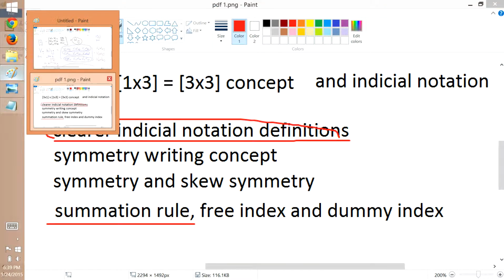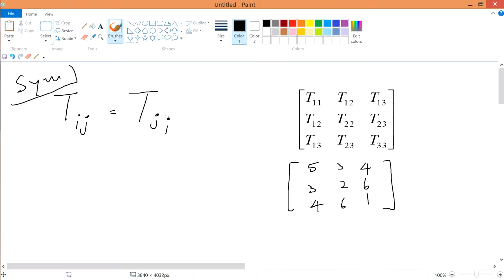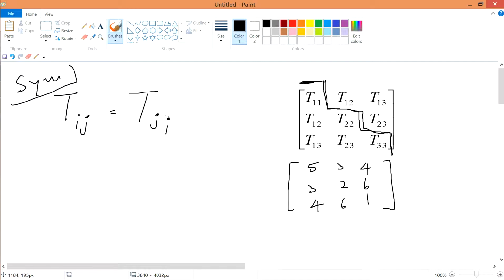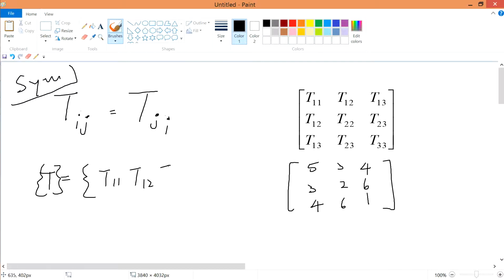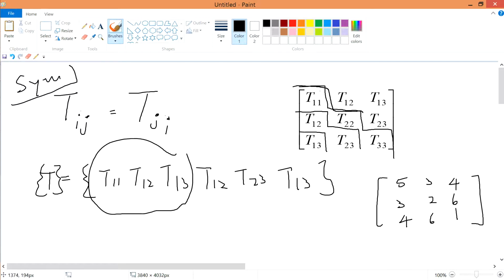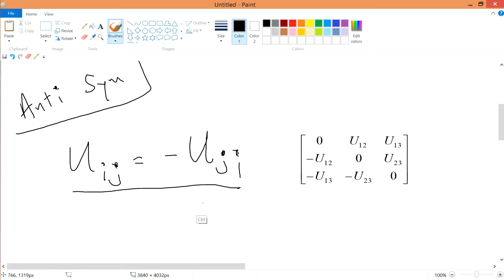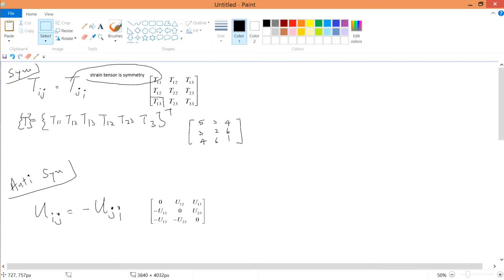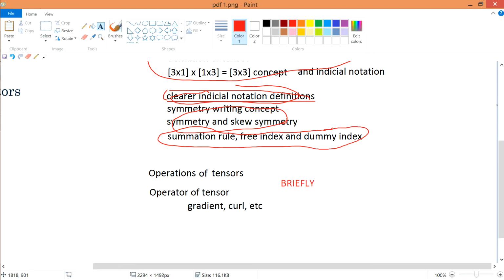l1v6 Defintion of Summation rule, symmetry and skew symmetry of matrices